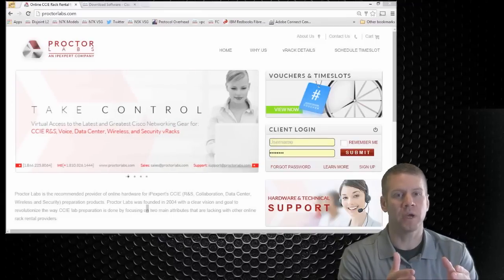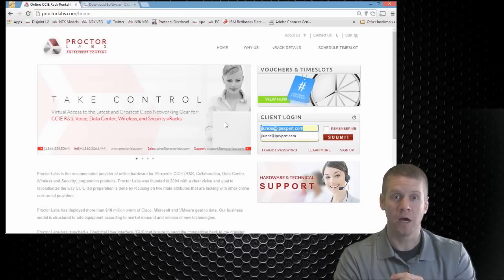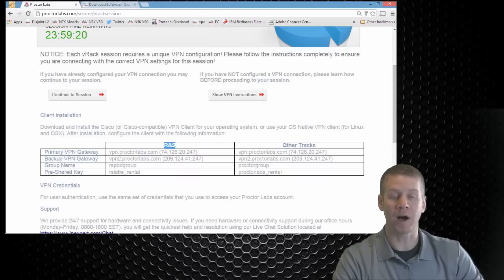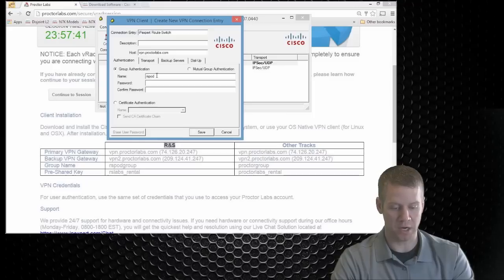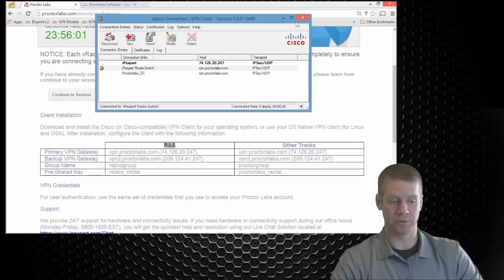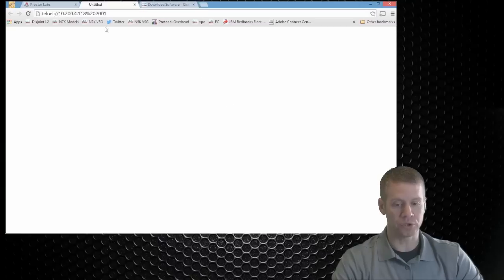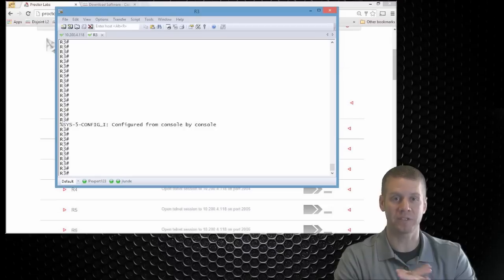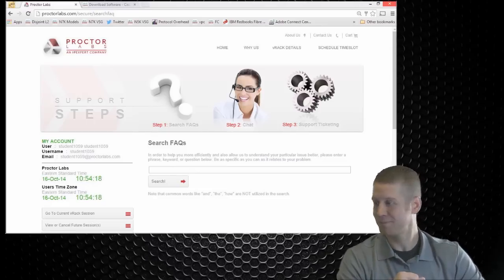iPexpert's CCIE R&S V5 Rack Interface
iPexpert's CCIE R&S V5 Rack Interface and Connection Details